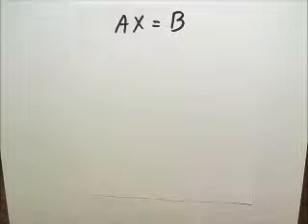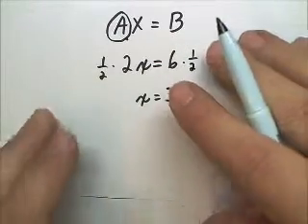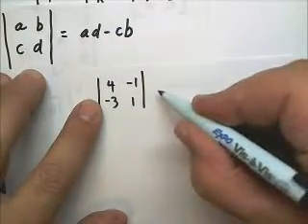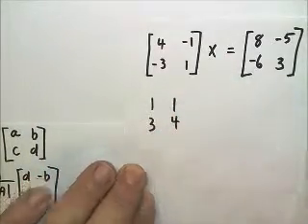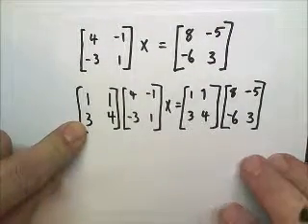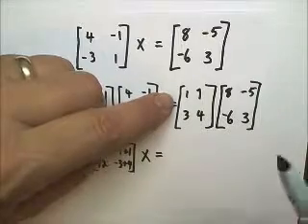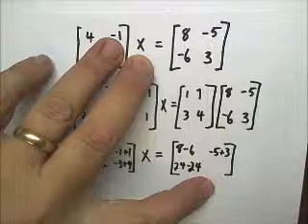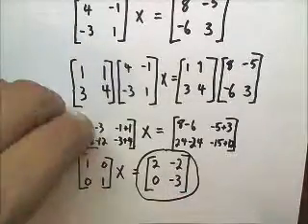Alg2 C04 S04 E02